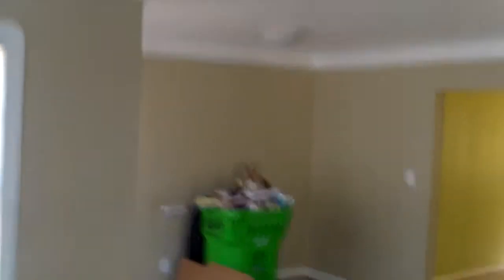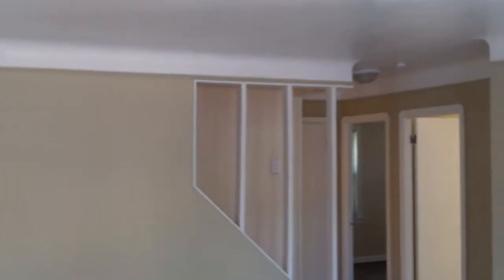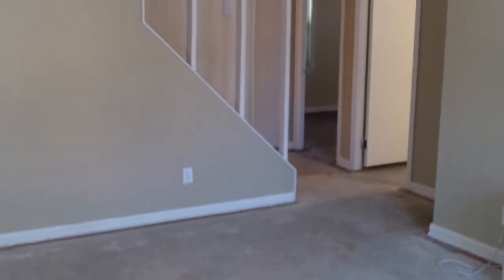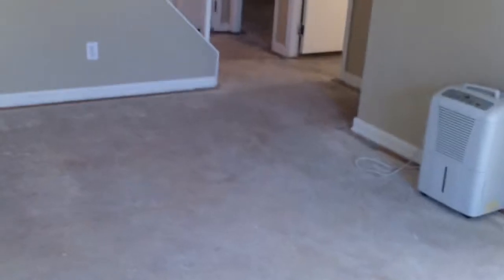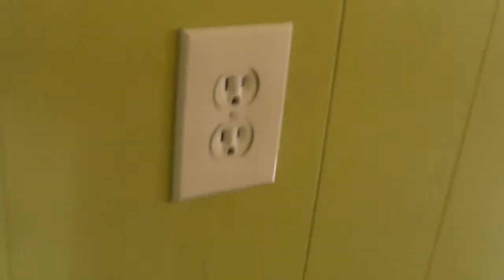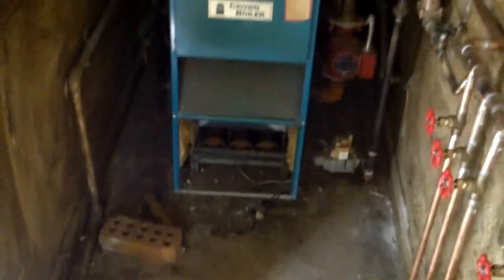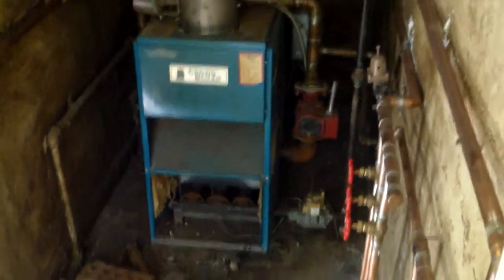4778 Monticello Update 5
This is a 3BR 1BA home in South Euclid. This is in a great area.  Close to shopping and an excellent schools system. This home is being completely remodeled. Updates include fresh paint, repaired walls, new flooring, new electrical plugs covers switches and light fixtures. Too many updates to list.